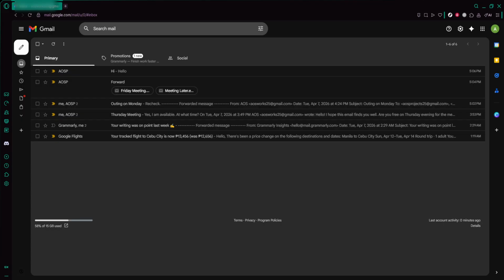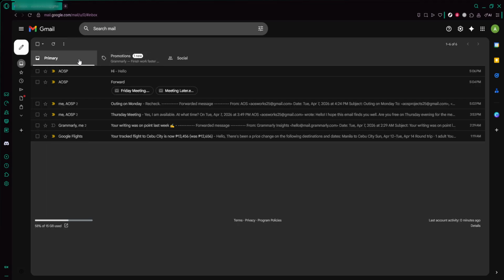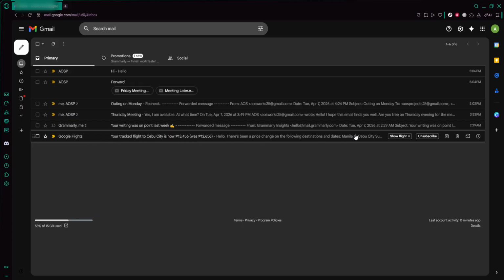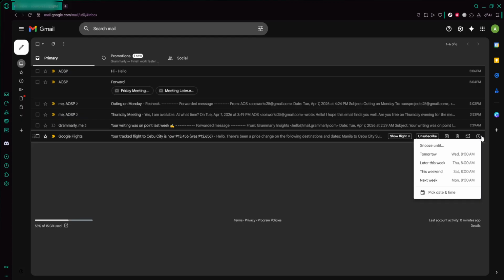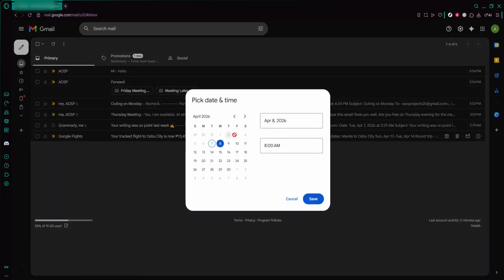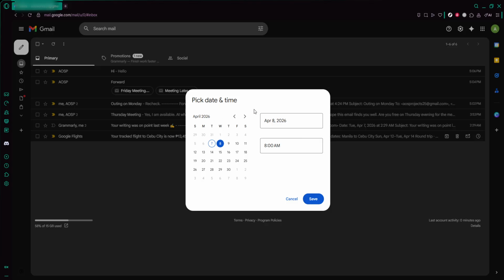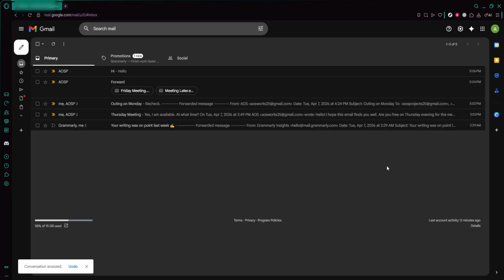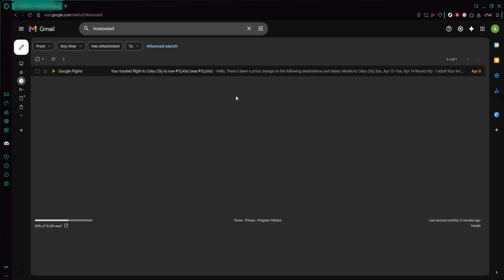How to Set Email Reminders in Gmail (Quick Setup)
In this comprehensive video tutorial, you'll learn how to set email reminders in Gmail, ensuring you never miss an important task or deadline again. We cover the steps to efficiently manage your inbox and streamline your workflow with this useful feature.

By the end of this video, you will be able to confidently set email reminders and utilize Gmail's built-in features to enhance your productivity. Watch till the end to master this essential skill and take control of your email management!